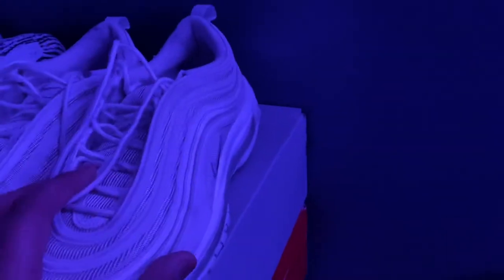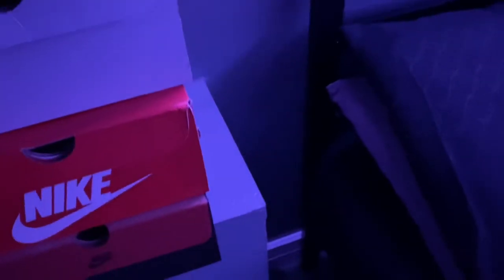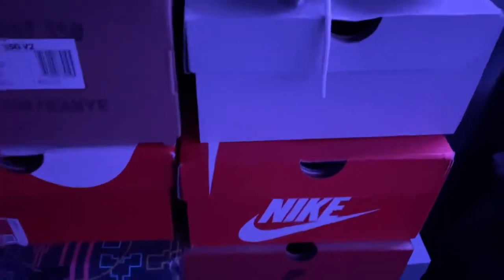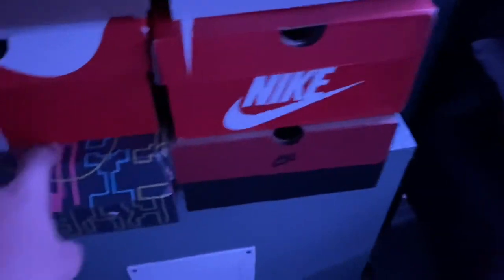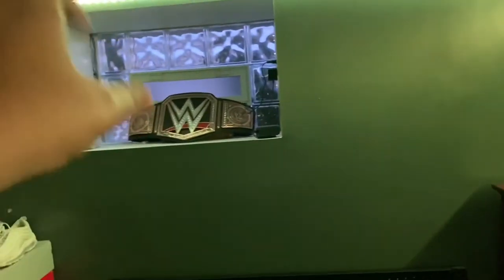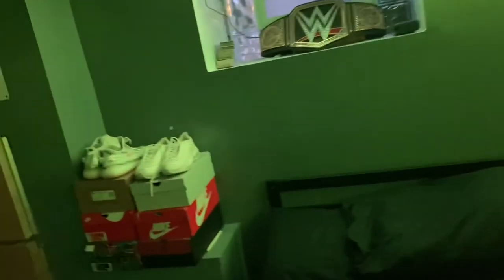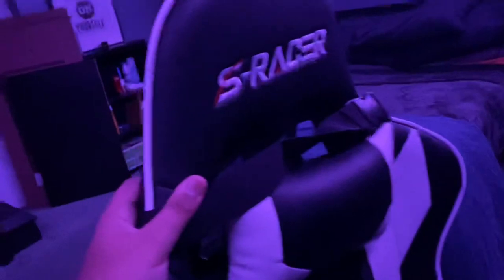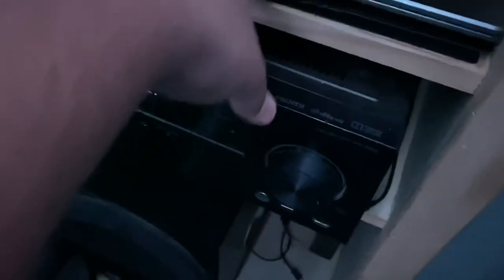ROOM/SET-UP TOUR 202l WORKING PROGRESS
Make sure like and sub and comment what vid I should do next. LOVE YOU GUYS and Stay safe.